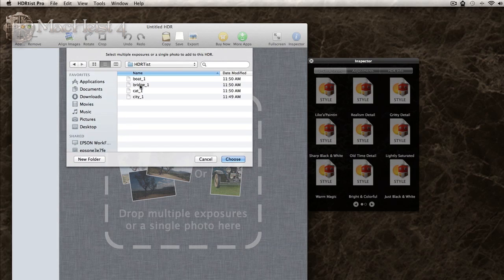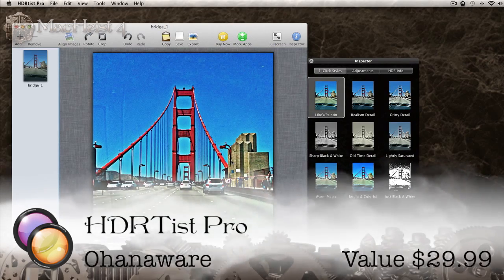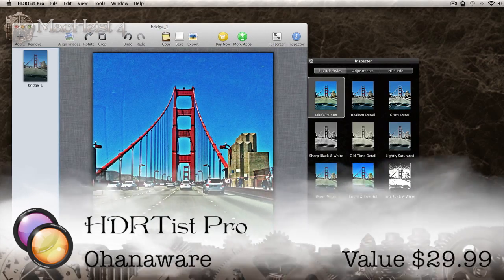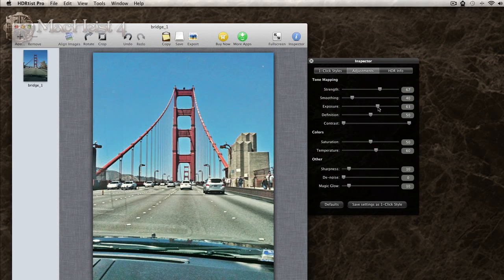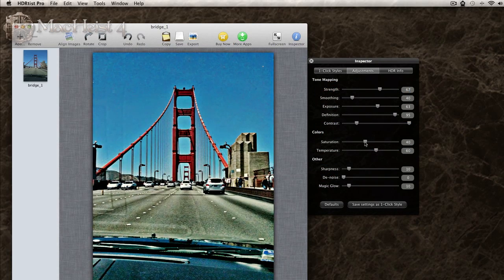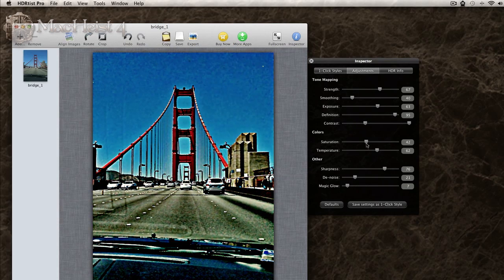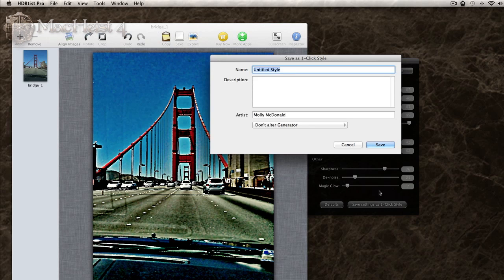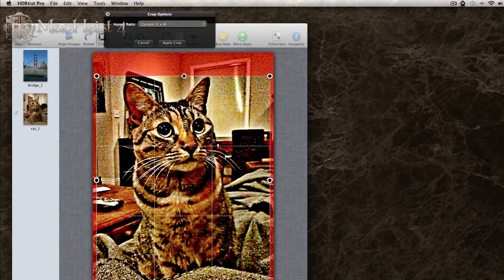MacHeist 4 Bundle: HDRtist Pro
HDRtist has a simple and streamlined workflow, with convenient 1-click HDR editing. It includes a live preview, where you can see changes happen as options are adjusted. HDRtist Pro enables everyone to create breathtaking HDR images in next to no time.